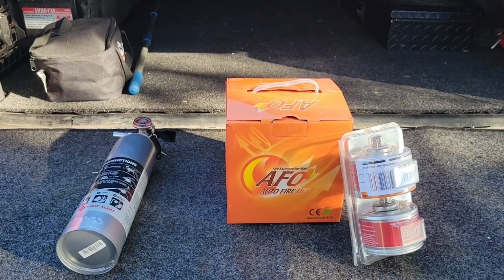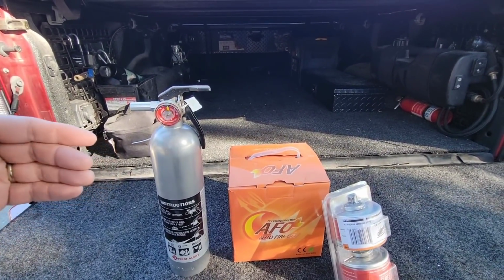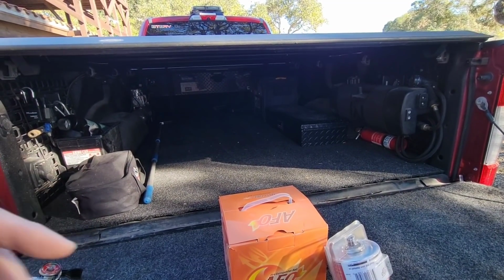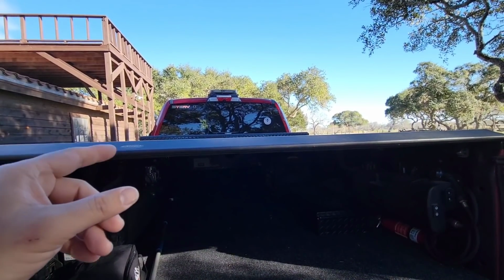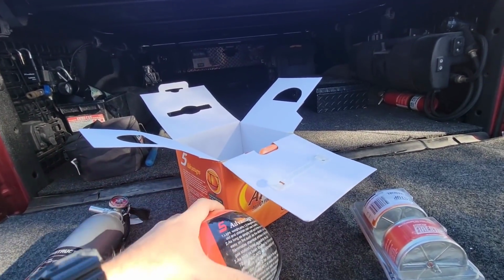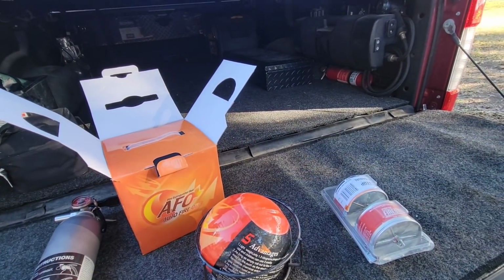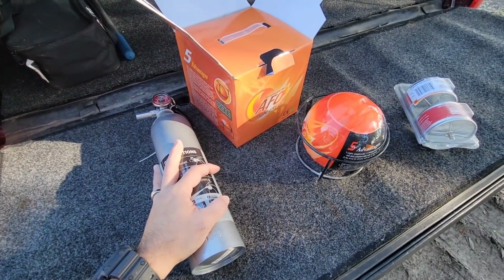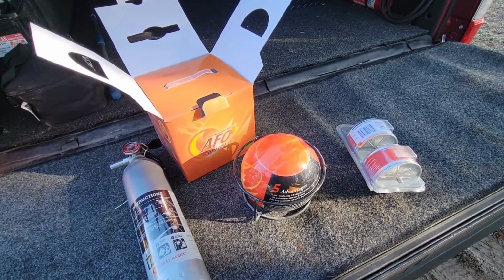Most IMPORTANT RV Equipment! Fire Prevention and Extinguishers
Fire Extinguisher

Fire Extinguisher Ball

Stovetop Firestop